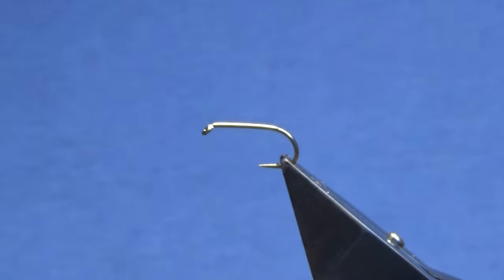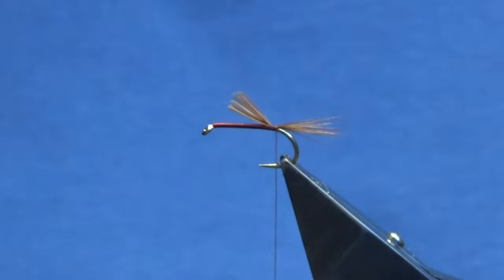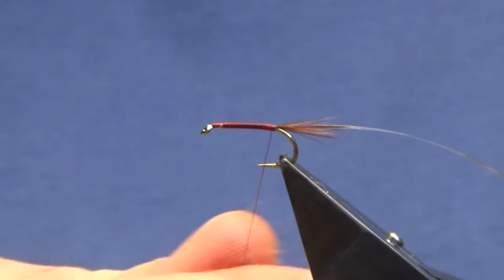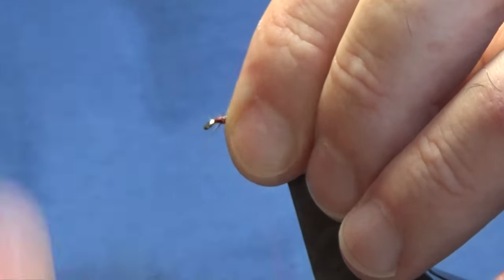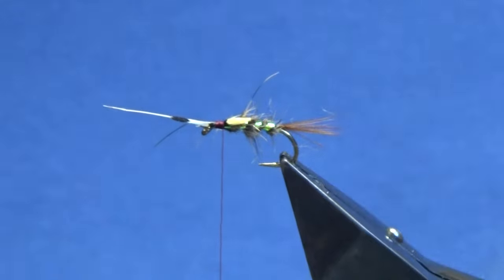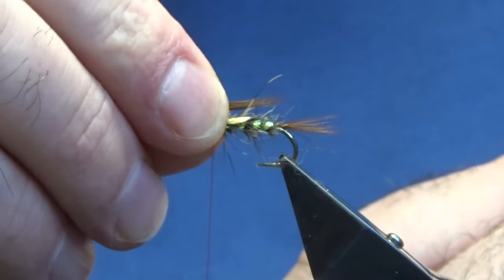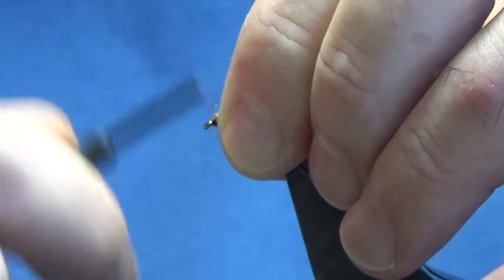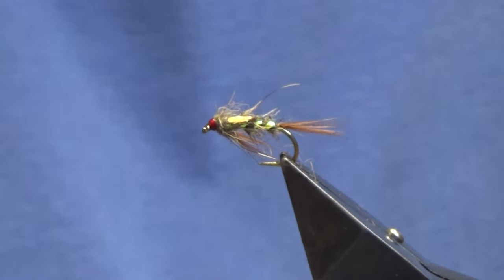Tying a trout fly, Fox Squirrel Diawl Bach with Scott Jackson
Thread- Uni 8/0 Mahogany
Tail- Red game cock hackle fibres
Rib- Opal mirage medium
Body- Fox squirrel dubbing
Split jungle cock eye
Thorax- Fox squirrel dubbing
Throat-  Red game cock hackle fibres